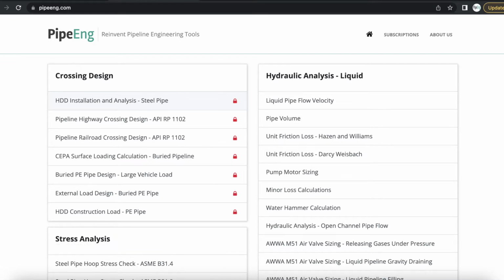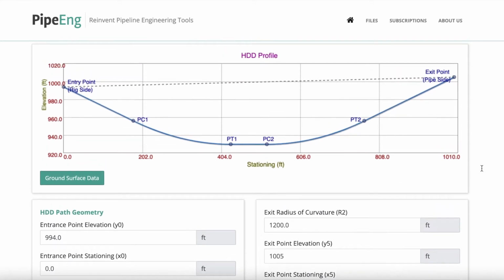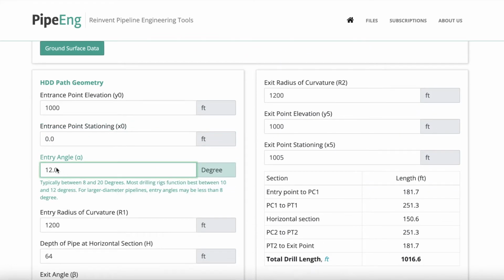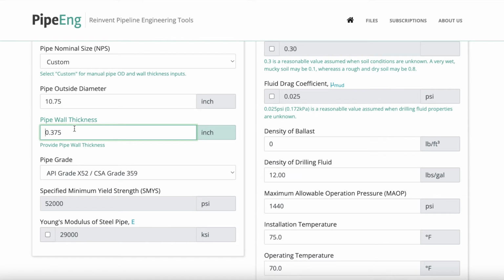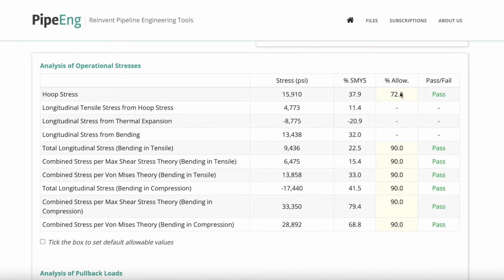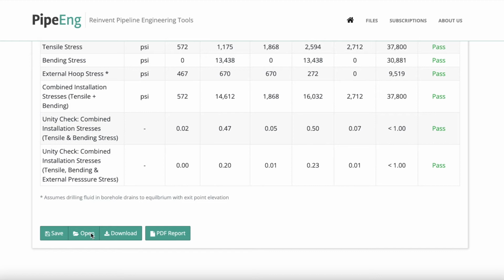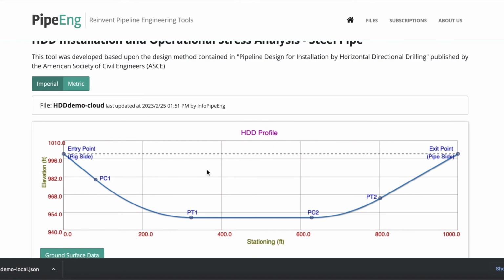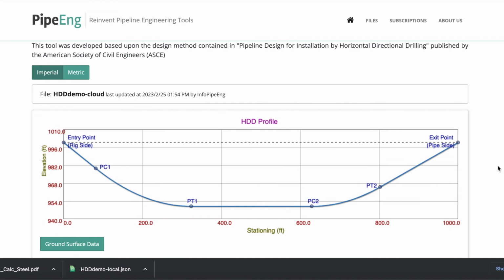Tutorial: Steel Pipe HDD Geometry, Operational and Pull Back Stress Analysis